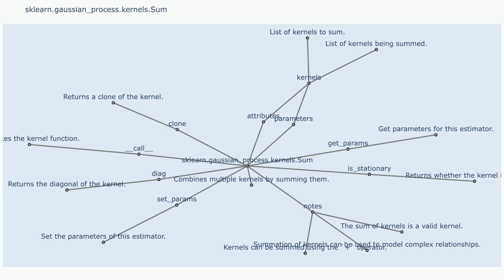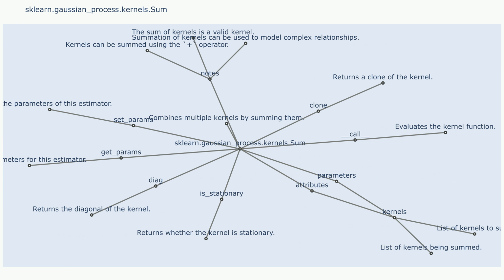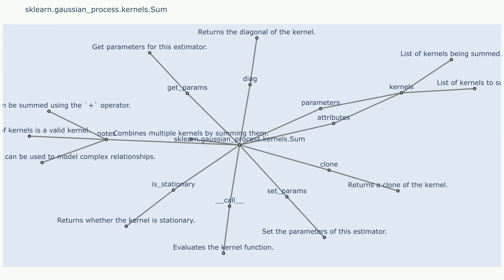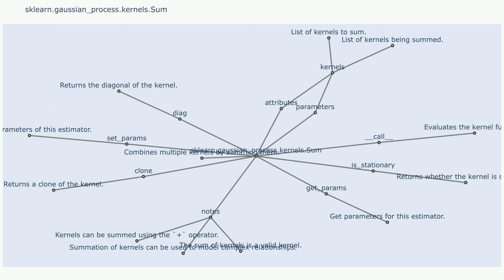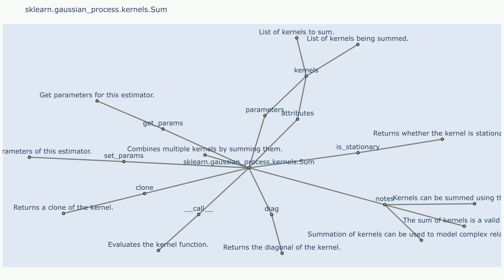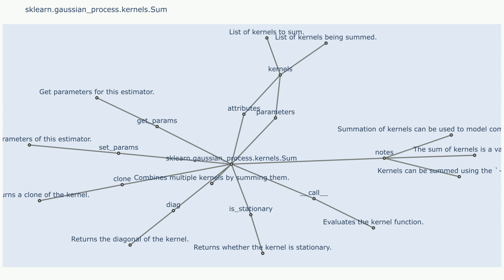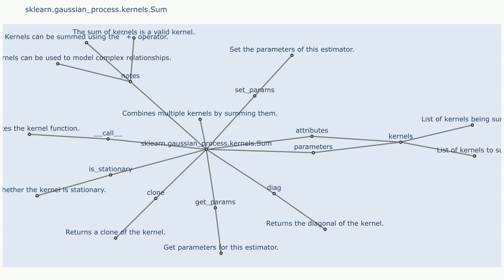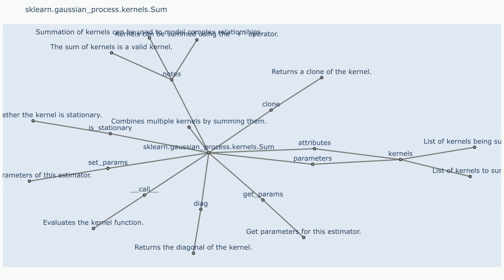75 15 sklearn gaussianprocess kernels Sum description Combines multiple kernels yaml